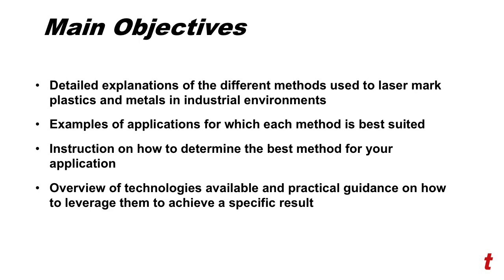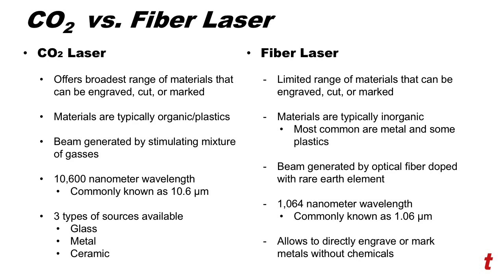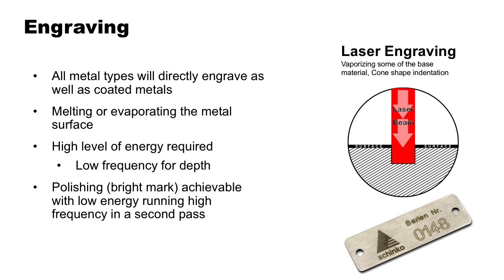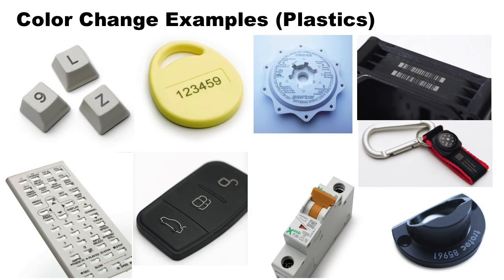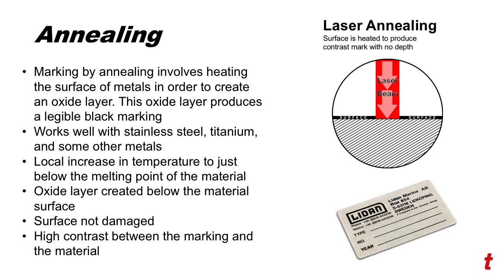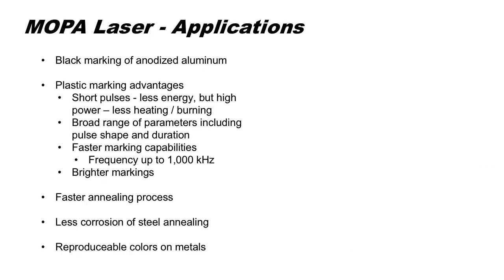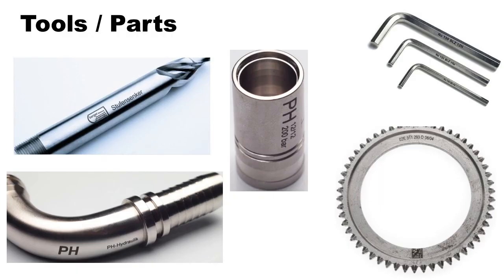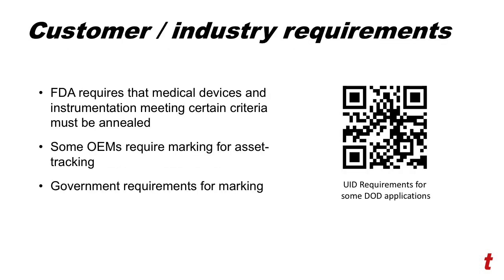Trotec Laser Webinar: Plastic & Metal Marking Techniques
In this webinar, hosted by GlobalSpec & presented by our own Industrial Applications Manager, David Stevens, we will discuss laser marking methods. This webinar will cover the following methods, including advantages, common uses and visual examples: Annealing, Coating removal, engraving/deep engraving, foaming, and color change.

Interested in learning more about Trotec Laser?